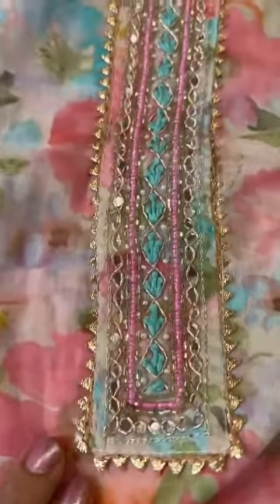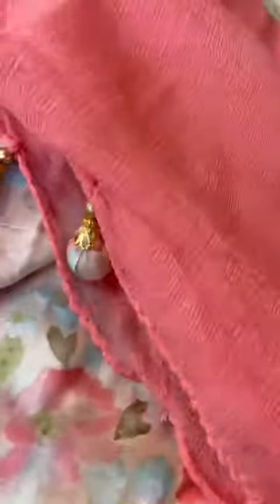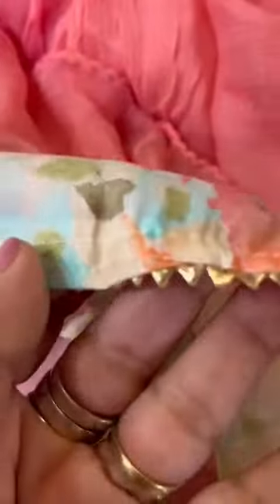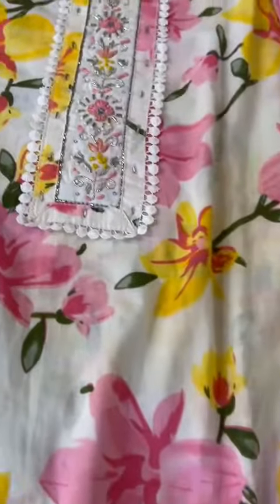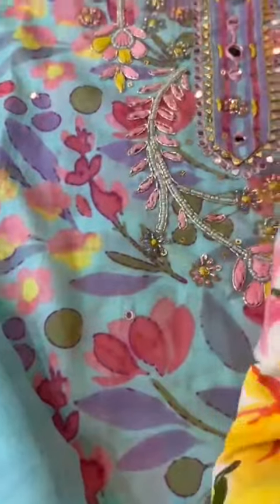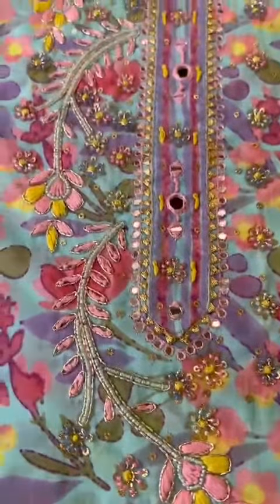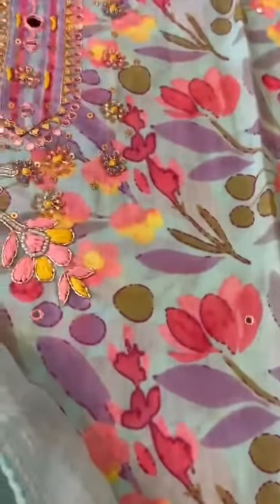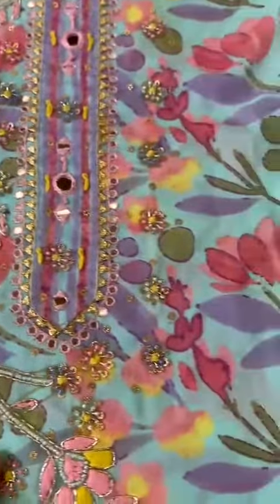3 cotton unstitched floral and embroidered suit sets.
3 cotton unstitched floral and embroidered suit sets.

Type - unstitched suit
Design - embroidered

or alternatively,